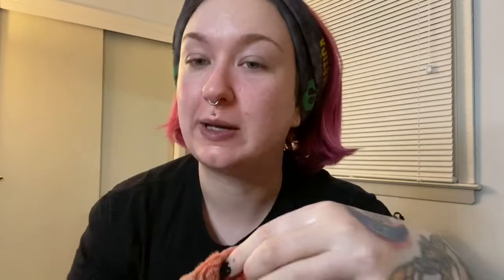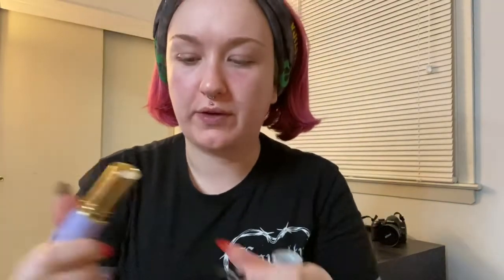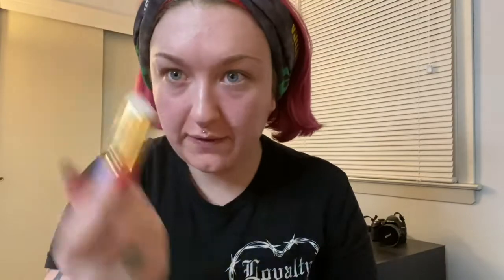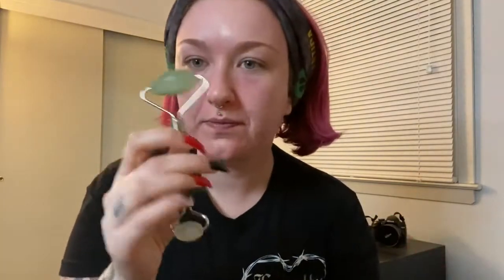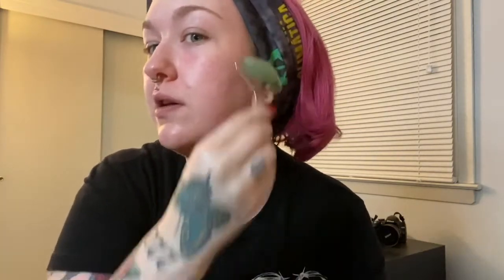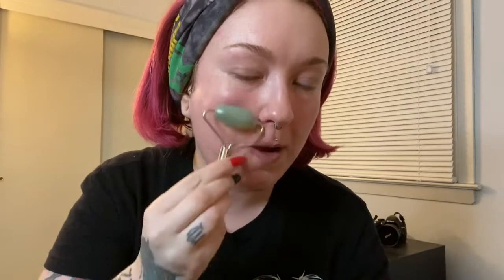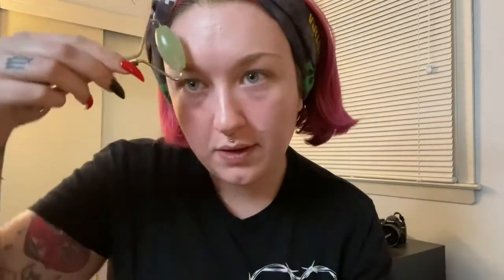NIGHTTIME SKINCARE ROUTINE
Here are the products I use in my nighttime skincare routine. I hope you enjoy the video!

Products used:

Versed day dissolve cleansing balm
Tatcha one step camellia cleansing oil
Curology prescription
Tatcha the serum stick
Biossance squalane and peptide eye gel